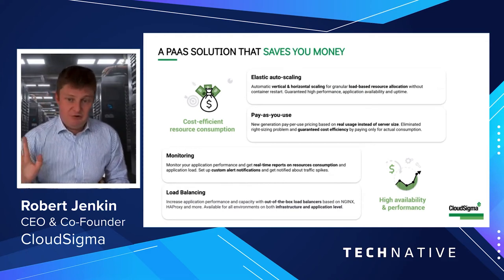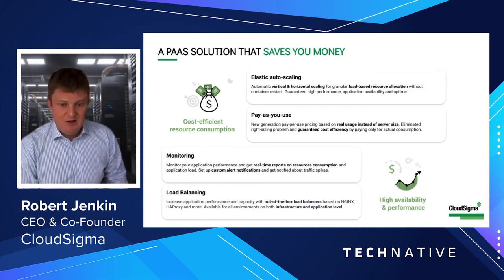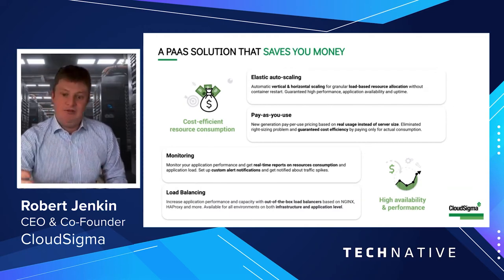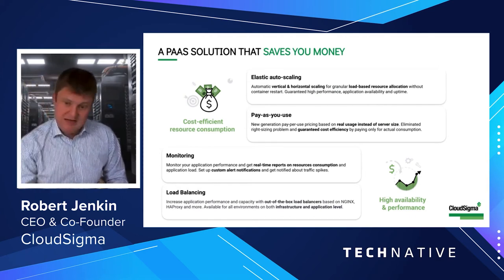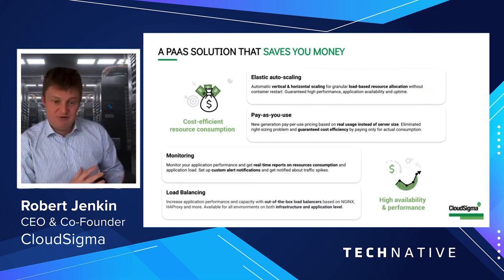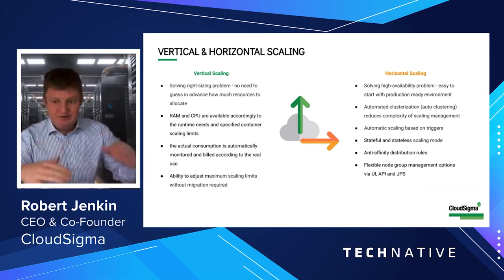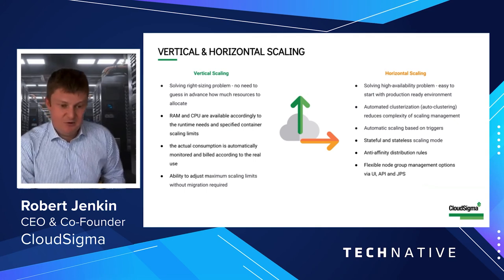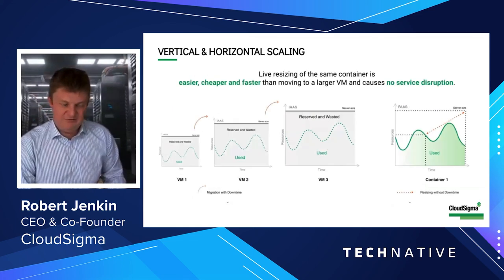Perfect Cloud Provisioning: CloudSigma PaaS Offering Cost-Saving Features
CloudSigma CEO Robert Jenkin outlines some of the cost-saving features available to our PaaS customers, including elastic auto-scaling and pay-as-you-use pricing model.

Get started with next-generation cloud today.

CloudSigma’s PaaS solution offers a next-generation container-based cloud platform with certified runtimes for Java, PHP, Ruby, Python, .NET, Node.js, and Go. Our PaaS platform enables the provision of fully managed, scalable environments for Kubernetes and Docker environments in minutes. You can also build and deploy scalable microservices quickly and effortlessly. CloudSigma PaaS helps businesses reduce their IT infrastructure management costs & efforts and focus on their business growth.